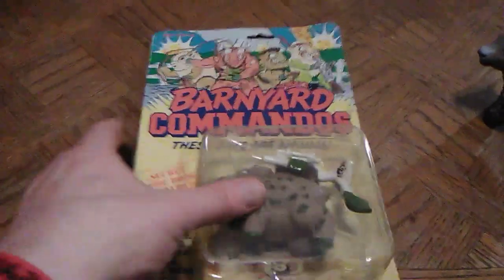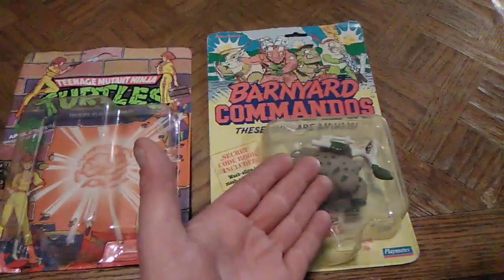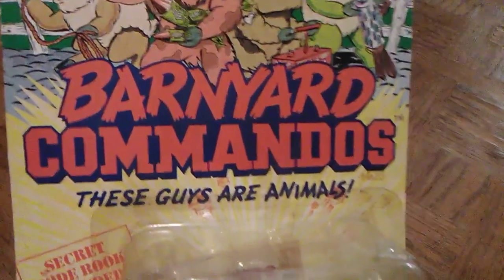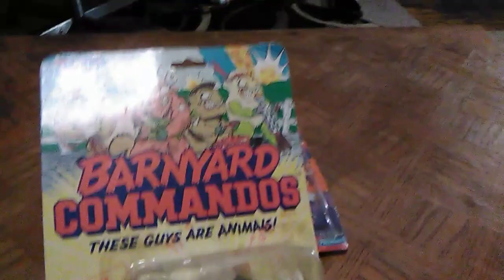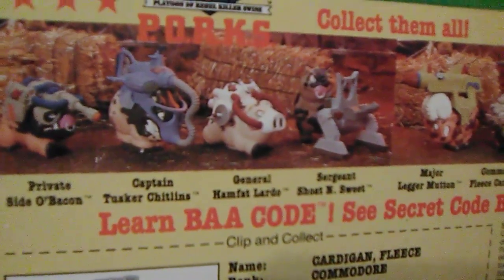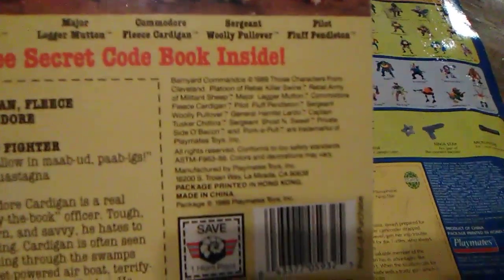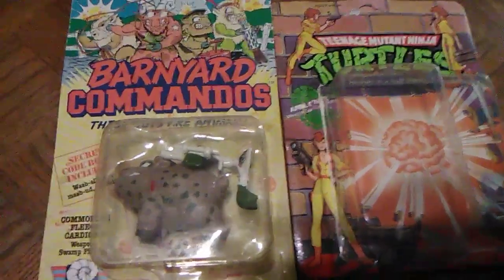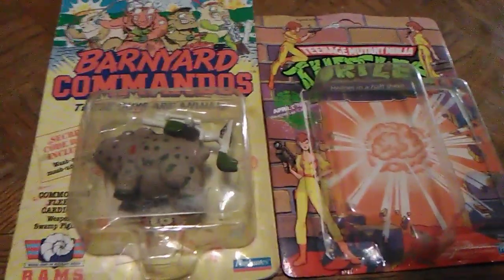The Future Presents 1989 Playmates Barnyard Commandos Commodore Fleece Cardigan MOC Action Figure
A Retro Showcase & Review of the 1989 Playmates Barnyard Commandos Commodore Fleece Cardigan Mint On Card (MOC) Action Figure.